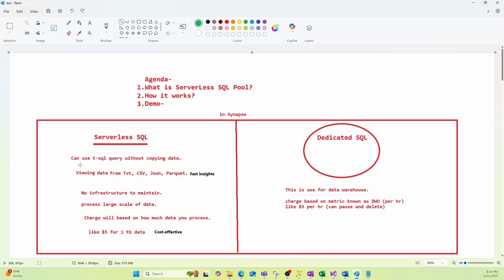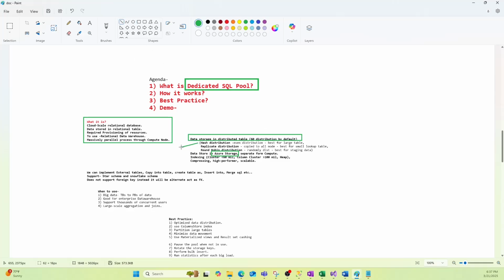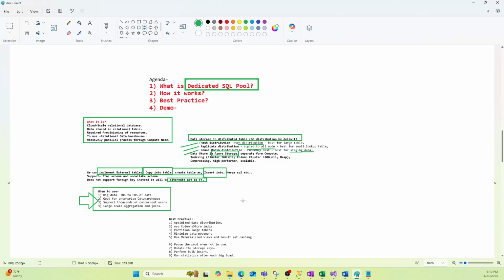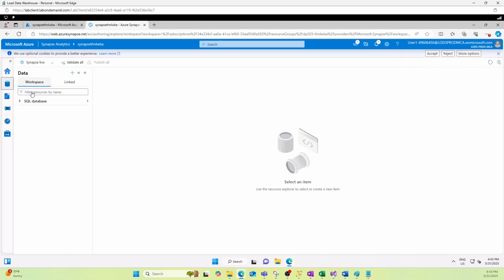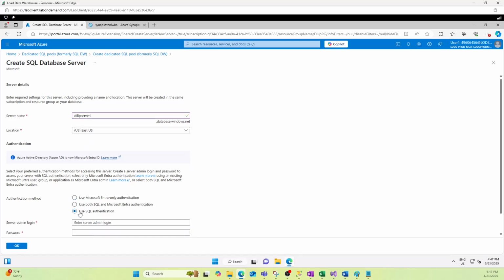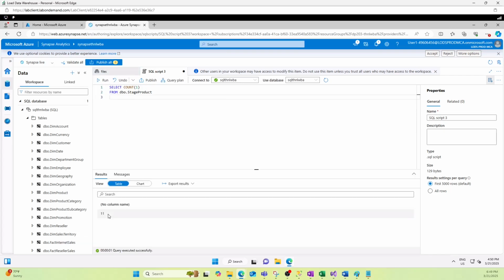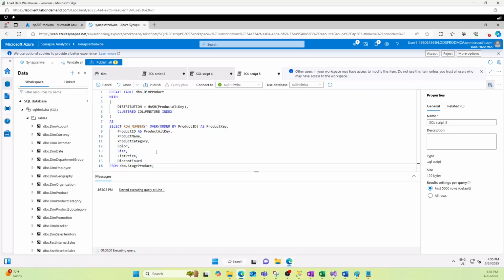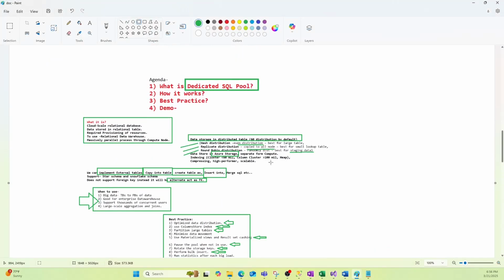Dedicated SQL Pool in Azure Synapse | How It Works, Best Practices & When to Use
In this video, I explain what the Dedicated SQL Pool in Azure Synapse is, how it works, and when you should use it. I also cover best practices for optimizing performance and managing costs when working with dedicated SQL pools in Synapse.

📌 Topics Covered:

What is Dedicated SQL Pool in Azure Synapse?

How the Dedicated SQL Pool works for large-scale data processing

Best practices for optimizing SQL performance

When to use Dedicated SQL Pools vs. Serverless SQL Pools

Key advantages and challenges of using Dedicated SQL Pools